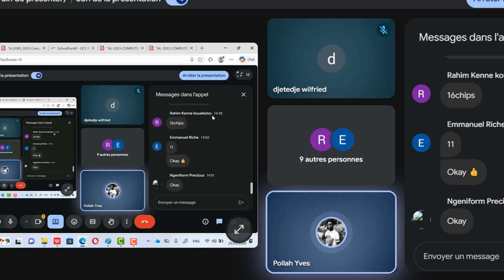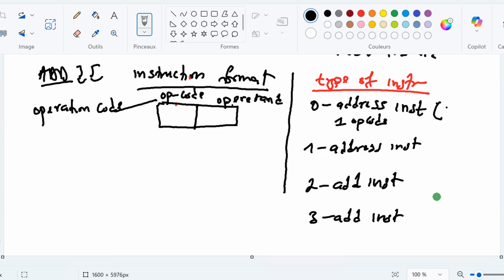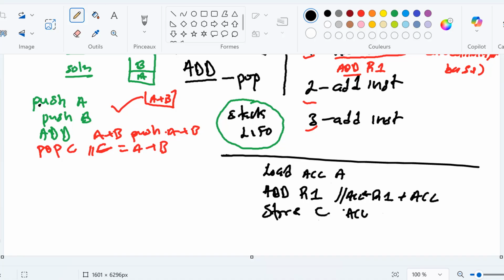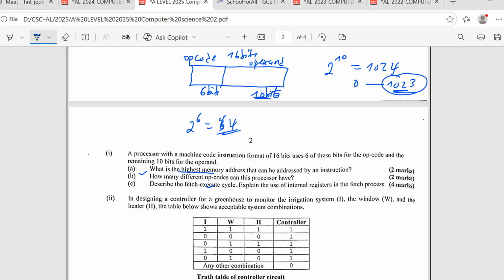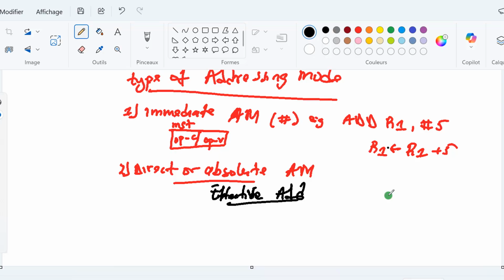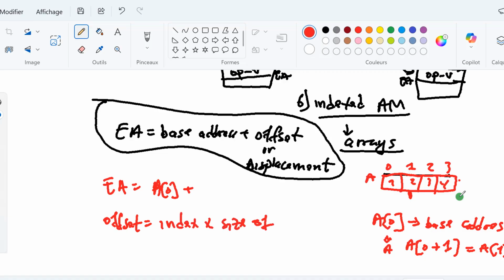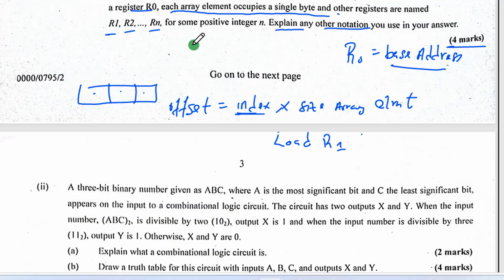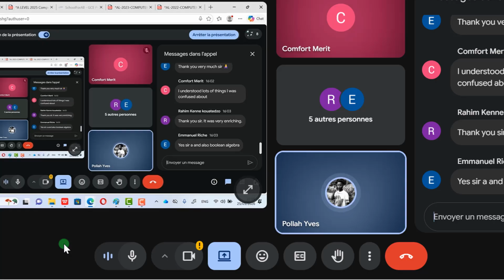Computer Architecture Part 3| Assembly Language, Instruction Sets & Addressing Modes| June 2023–2025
In this Computer Architecture Part 3 revision, we discuss Assembly Language in detail including:

Instruction sets
Types of instructions
Instruction formats
Addressing modes explained clearly
How to answer examination questions
Exercises from June 2023, June 2024 and June 2025

This video is very important for all Computer Science and ICT students preparing for exams.